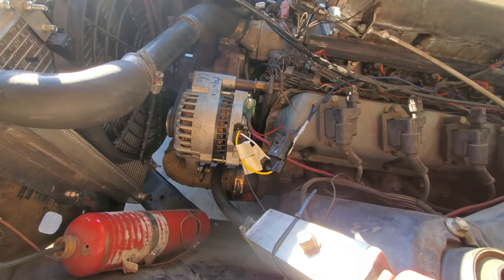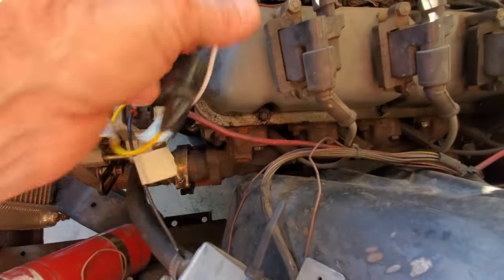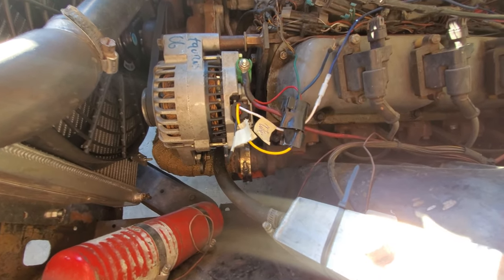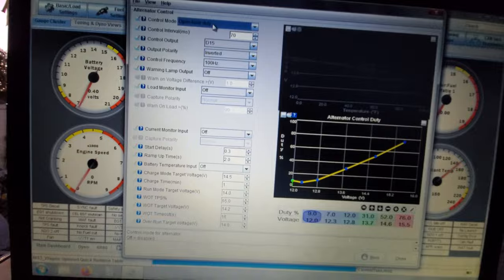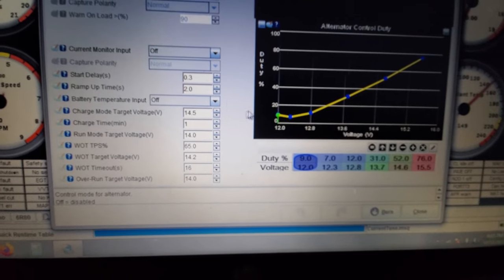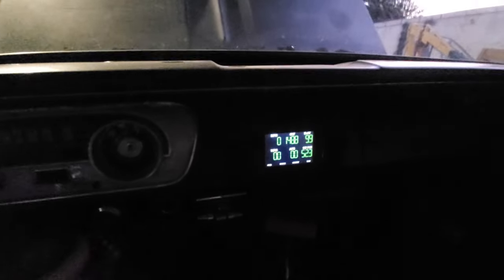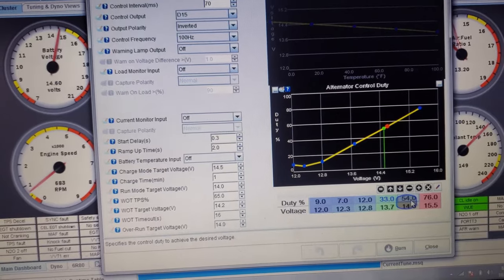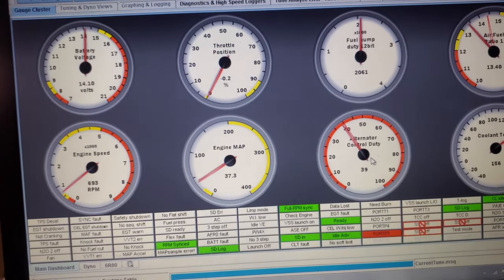Ford 6G Alternator Control with MegaSquirt3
Added a Ford 6G alternator to the wagon.  This type of Ford alternator allows you to set the desired output voltage for your setup.  The voltage range is from 12.0 to 16.0 volts.  I have plans to up the system voltage to around 16 volts with a 4 cell lithium Ion battery pack.